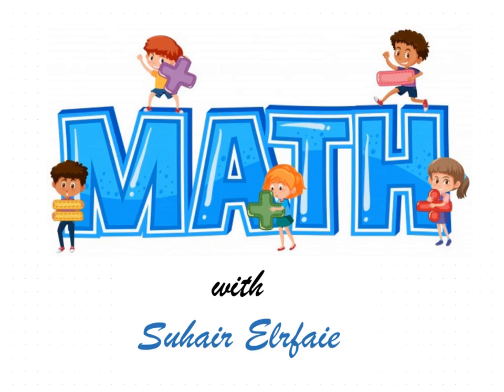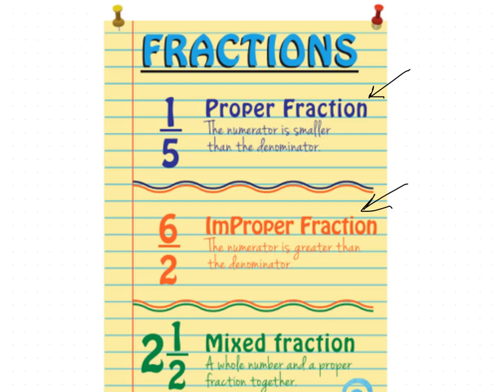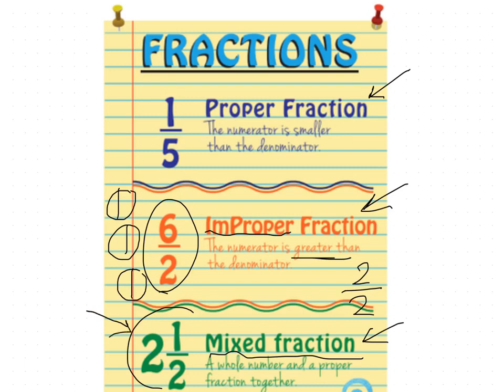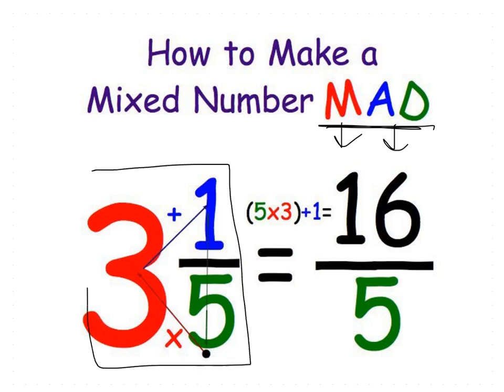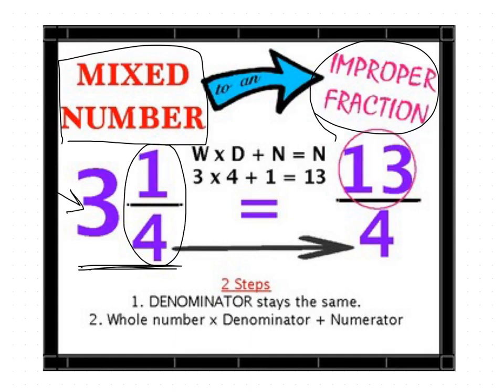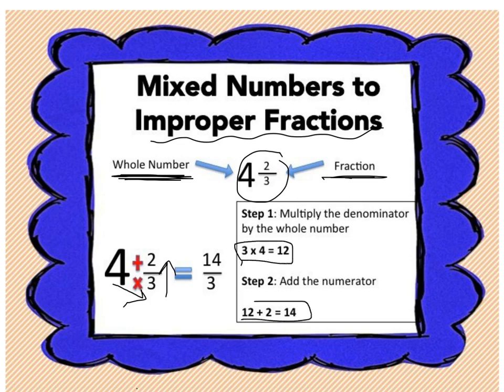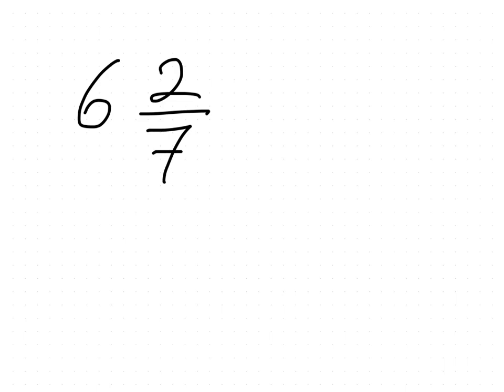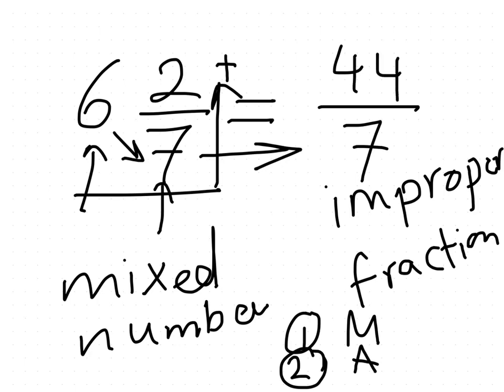Converting mixed number into improper fraction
How to convert a mixed into an improper fraction